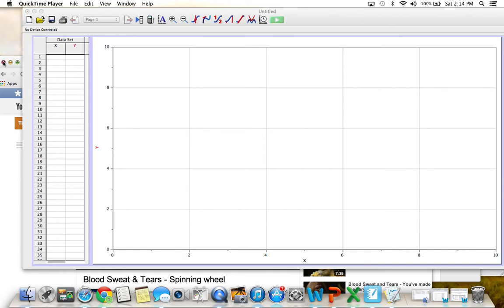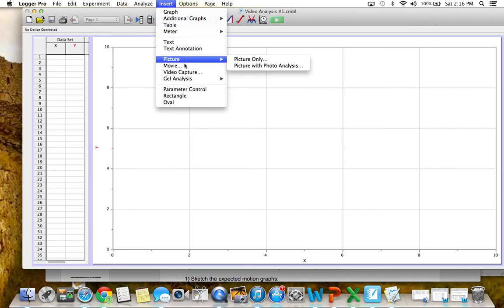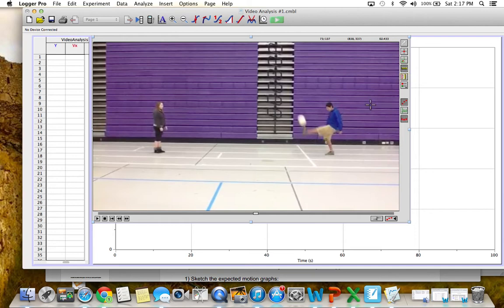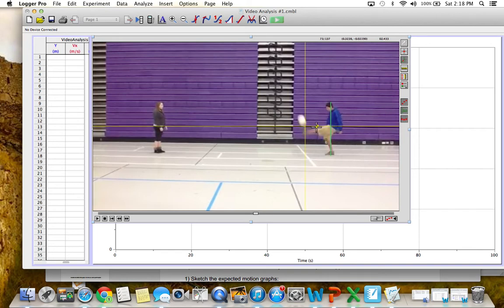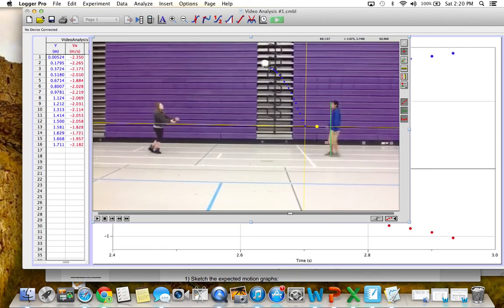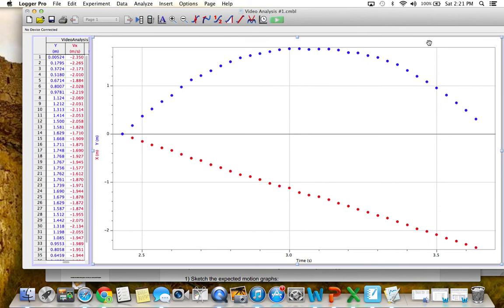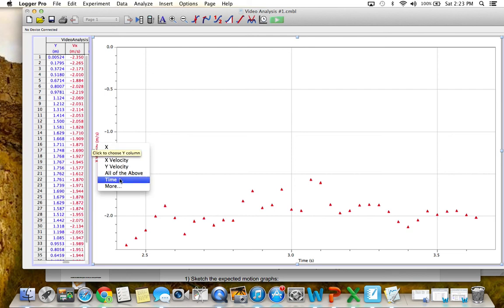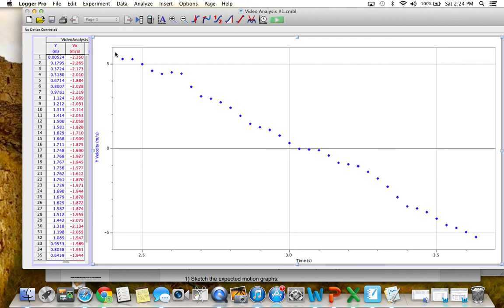Logger Pro Video Analysis Intro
This video will serve as an introduction to using Logger Pro to analyze your videos for your projectile motion project.